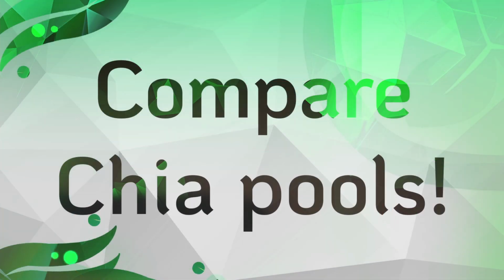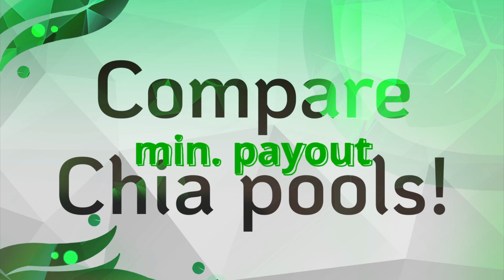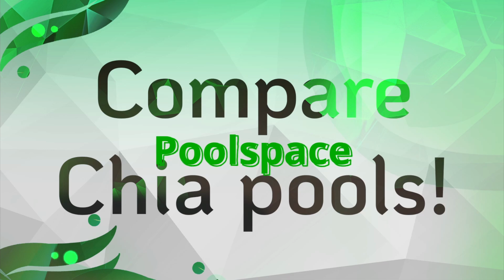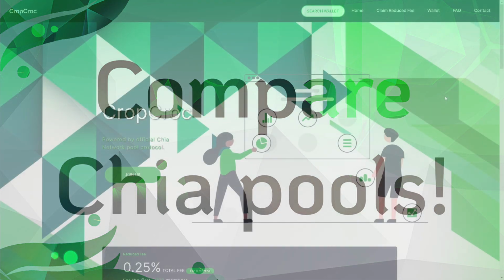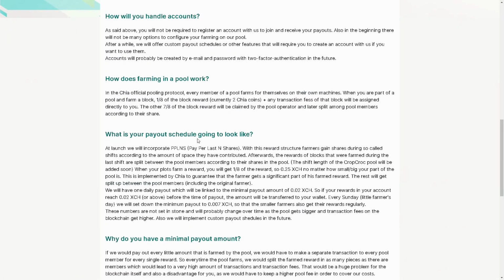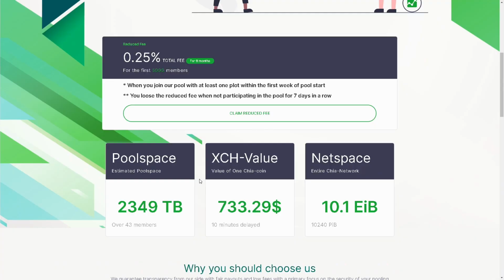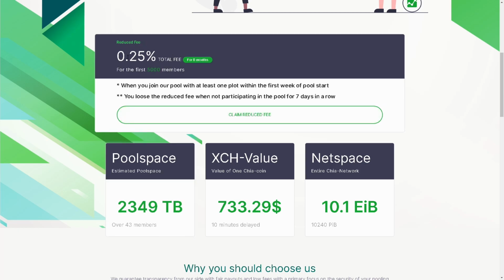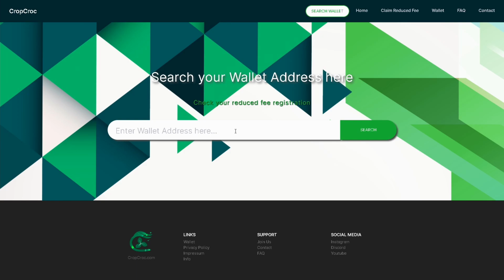Compare Chia pools /we are launching your next pool | Chia guide /release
Closing in on 60000TB that’s 1/2 of mainnet launch, your guys are awesome!

Claim a pool fee of only 0.25% for the first 6 months, now on your next pool!
Limited to the first 5000 claims.

five poin list:
-pool fee
-payout fee
-minimum payout
-poolspace
-pool type